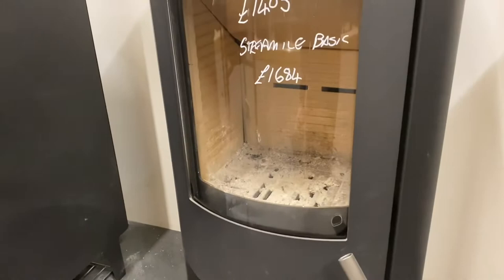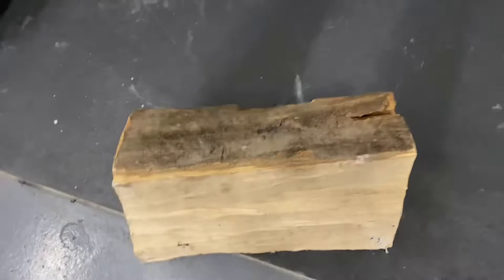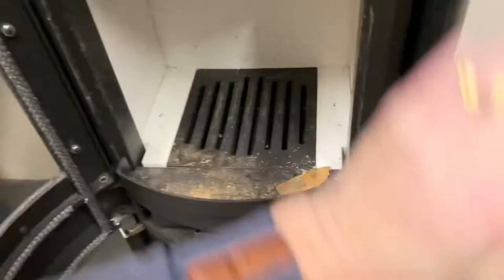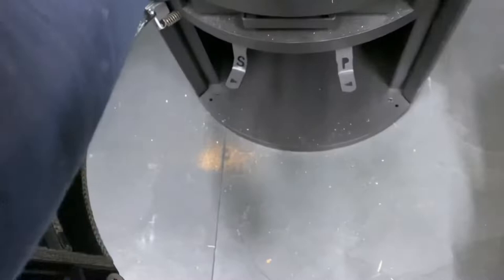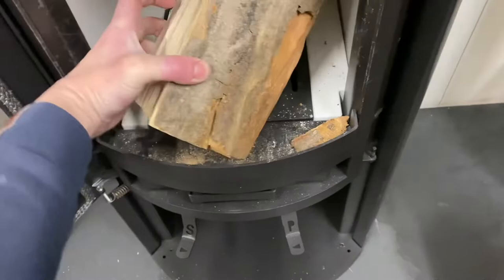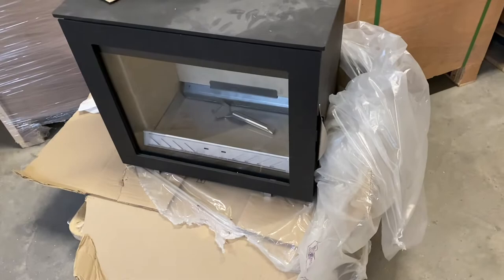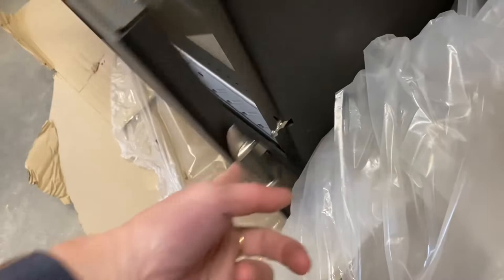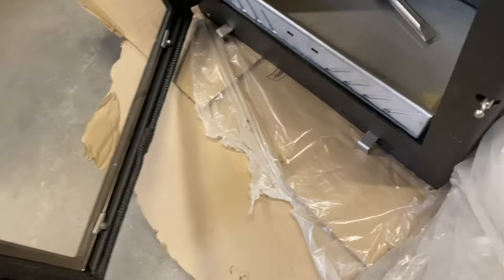CHOOSE YOUR NEW STOVE CAREFULLY - Don’t trust photos ! - Natural Heating (Norfolk) Visit our shop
Incase you don’t know me, I’m Sarah-Jane and I run Natural Heating here in Norfolk. We are a stove shop and stockists for a good number of leading brands.

However, make aside.. I’m very passionate about what I do.

People have all different tastes when it comes to aesthetic designs.

However, I have burned all the different stove model ranges that we hold here in our shop. If it doesn’t make my grade in terms of what it offers for functionality, safety or price point.. I quite literally won’t sell it here in my shop.

If I wouldn’t buy it, why should you ?

It’s not all about a sale. You cannot make the wrong thing right. It’s important to visit your local stove shop and ask questions.. touch and feel the stoves.. work out what you NEED and how many boxes each of those stoves tick.

Some stoves will suit some people and not others. I’m very particular about door handles for certain customers …

Visitors are ALWAYS welcome here at Natural Heating. We have a large range of wood burning and multi fuel stoves here in stock and on display.

Main brands include :

Charlton & Jenrick, Clock, Dik Geurts, Heta, Hwam, Dean Forge, Termatech, Hamlet, Ecoflame amongst others

Natural Heating
Unit 5
Bunns Bank ind Est
Attleborough
Norfolk
NR17 1QD

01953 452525